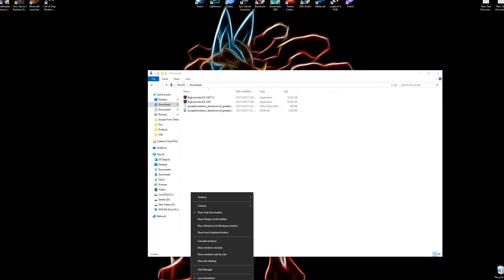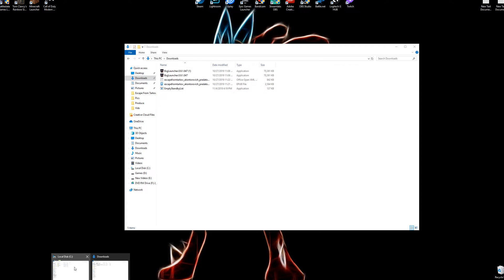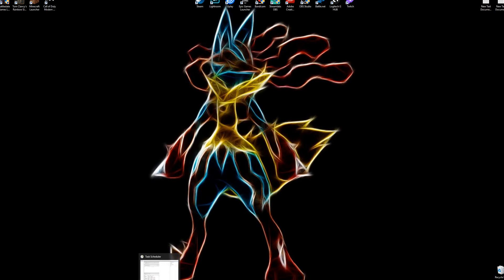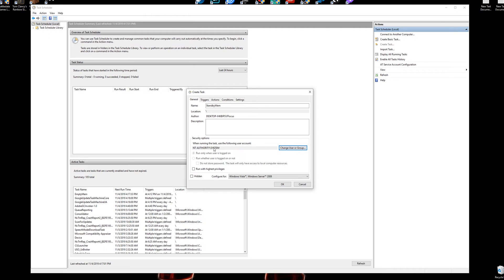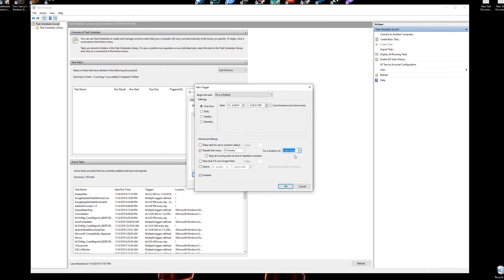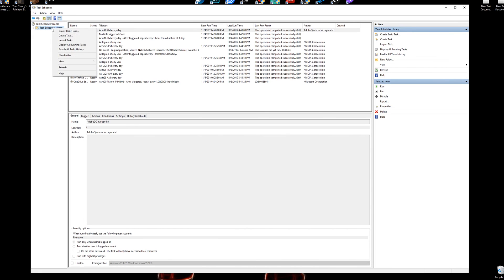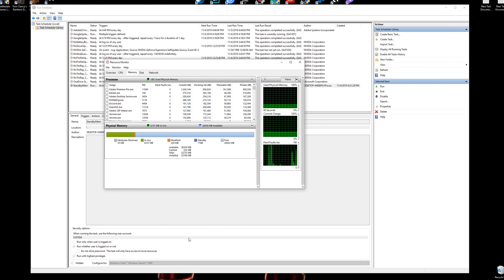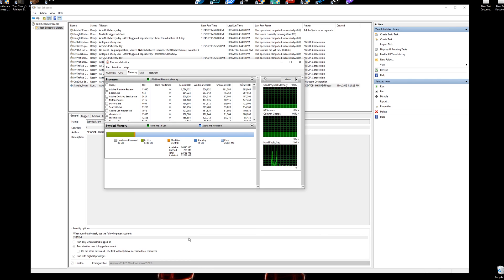Empty Standby Memory - Increase Performance | Escape From Tarkov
Just to show you guys that this really does help not only Tarkov
but any game that you feel like playing for a prolonged period of
time.